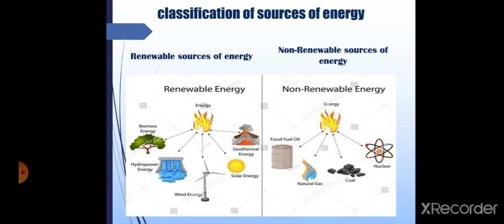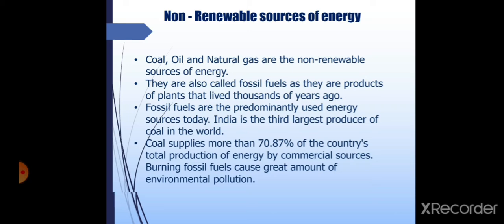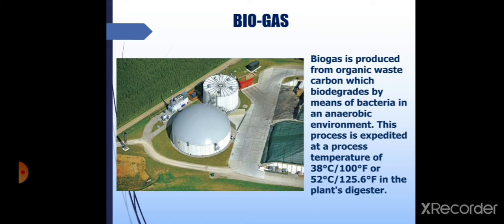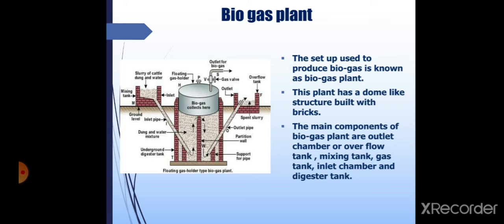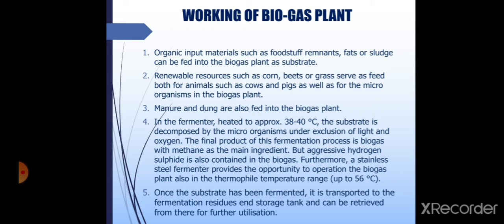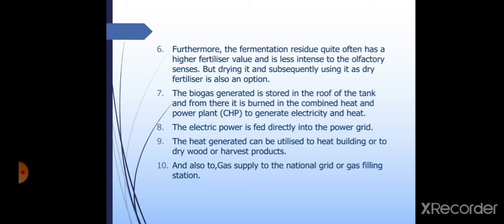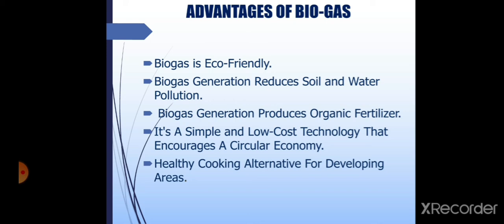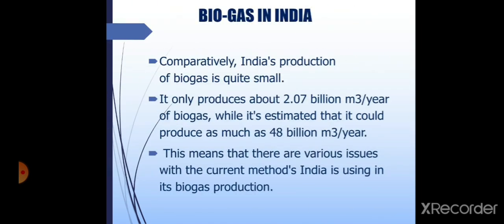SOURCES OF ENERGY - BIOGAS PLANT - ENVIRONMENTAL STUDIES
This is my college assignment.